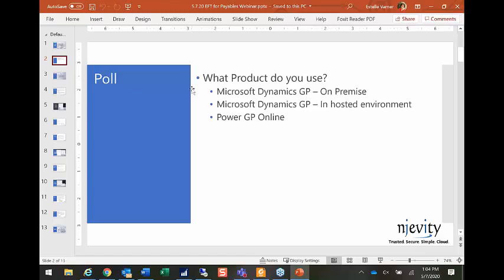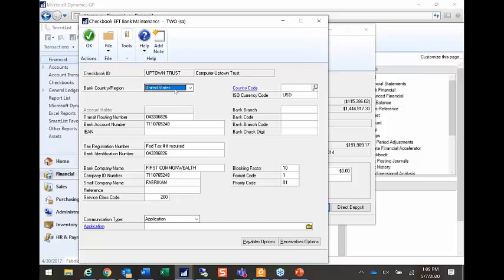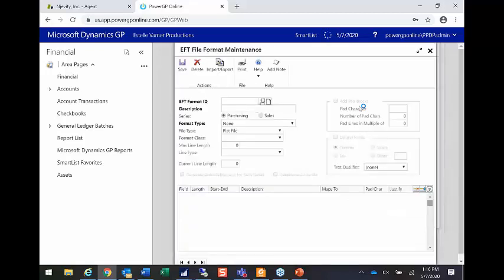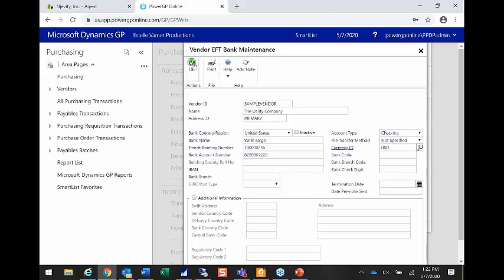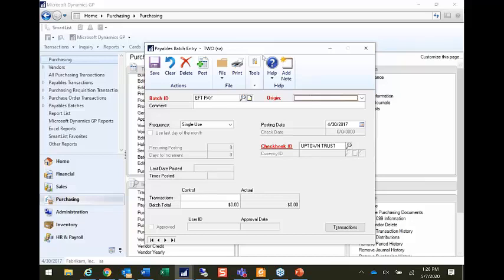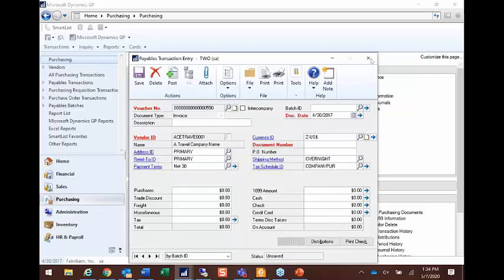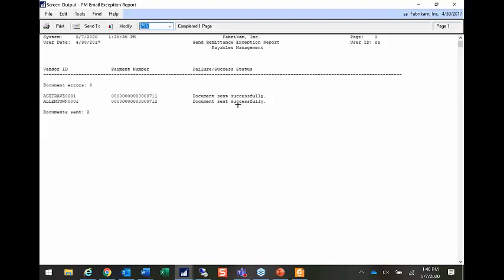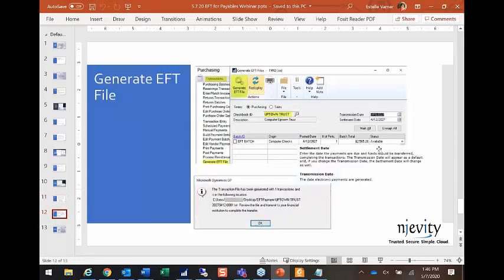Ask the Experts: Top Tips for Moving EFT to Payables in Dynamics GP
Mission Statement:
At Njevity, our mission is to improve the life and success of our partners and customers by providing exceptional business application experiences that simplify and transform life.

Main Presentation:
Today’s webinar will help you start implementing electronic fund transfer (EFT) for payables, making life easier for your accounts payable team.

Setting Up EFT for Payables:
1. Gathering Information:
• You'll need your bank’s specifications for EFT.
• Plan to run 1-3 small tests with the NACHA file before going live.
2. EFT Bank Setup:
• In Dynamics GP, navigate to Financial &gt; Checkbook &gt; EFT Bank.
• Fill in your bank’s required information and save the settings.
3. Vendor Setup:
• Collect your vendors’ bank details and email addresses.
• Ensure this information is added to the remit-to address in Dynamics GP.

Processing EFT Payments:
1. Batch Creation:
• In Dynamics GP, go to Purchasing &gt; Batches.
• Create a new batch, select Computer Check, and mark it as an EFT batch.
2. Select Vendors:
• Use Edit Payment Batch to select vendors. GP will automatically exclude vendors not set up for EFT.
3. Processing:
• Print remittance forms and email them to vendors before posting the batch.
• Generate the EFT file and upload it to your bank’s specified location.